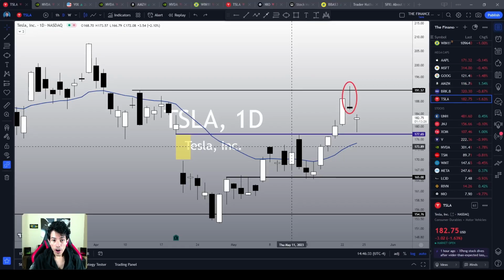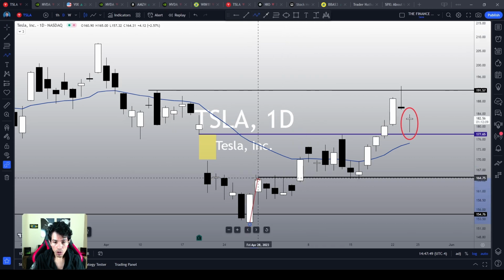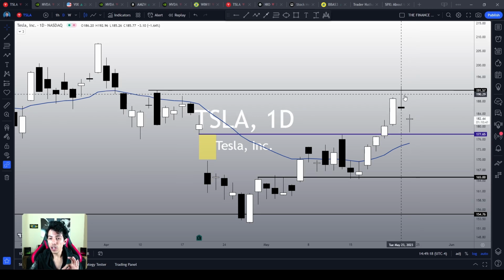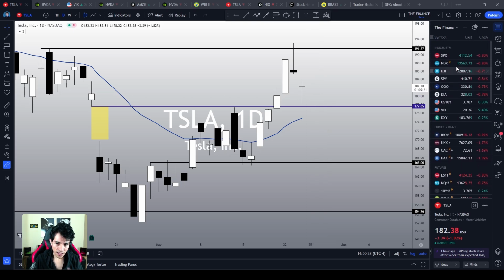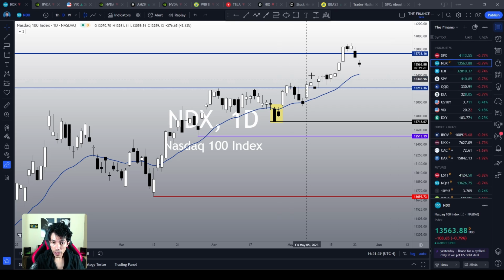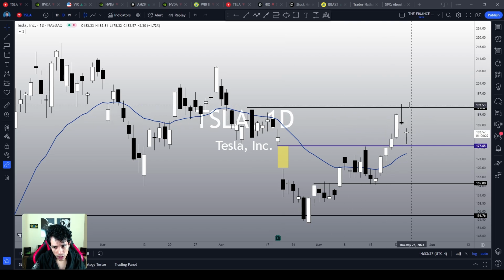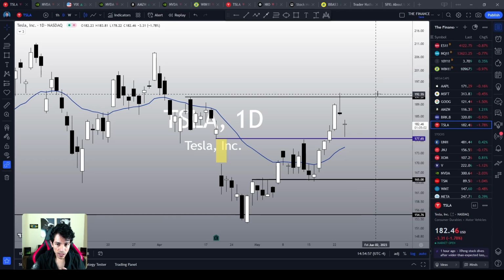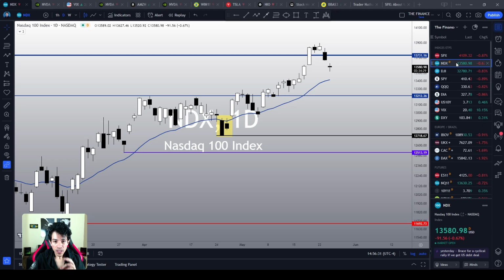TESLA STOCK | Preparing to Pivot? Only if it does this.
TSLA stock is correcting today, as it triggered the top signal it gave us yesterday, just under its key resistance level, which we did discuss in yesterday’s video. Now, despite this correction, today’s candlestick seems quite bullish, and TSLA is still trading above its main support levels. Therefore, in this video, we’ll see what to expect from TSLA stock, and we’ll study the most important key points to watch from now on.